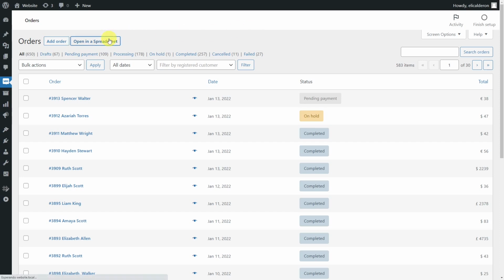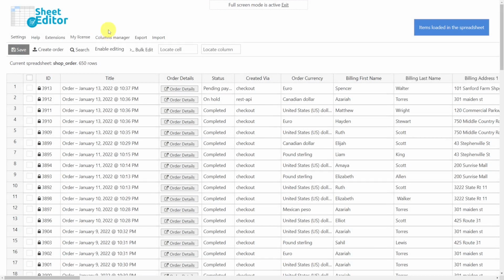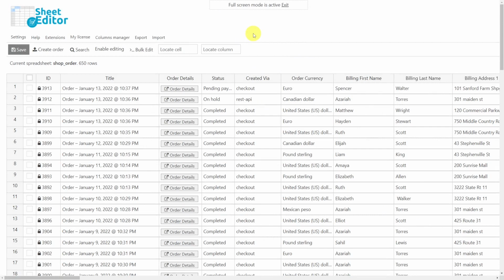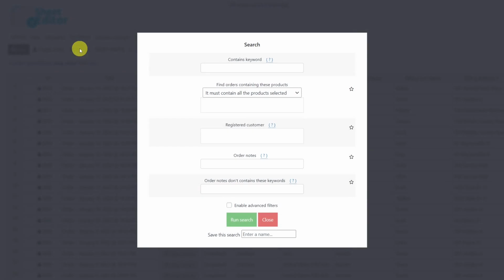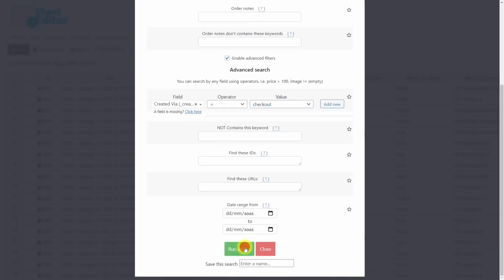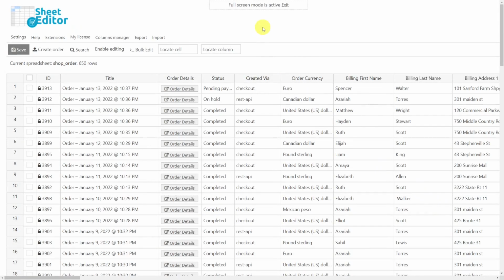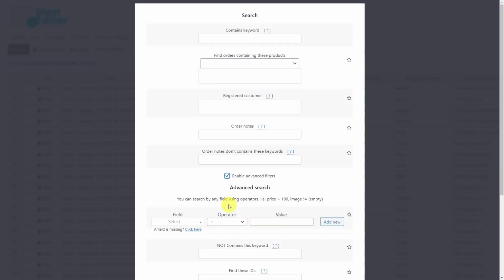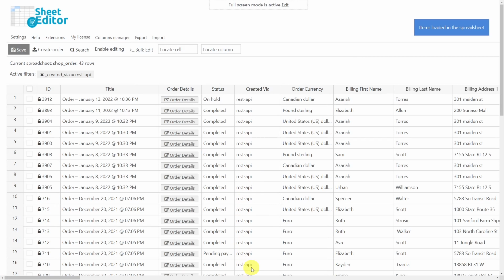WooCommerce – Search for Orders Created via Checkout or REST API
In this video, you'll learn how to filter your orders depending if they were created via checkout or via REST API, using the search tool provided by the WP Sheet Editor plugin.

00:58 How to search for orders created via checkout

01:28 How to search for orders created via REST API